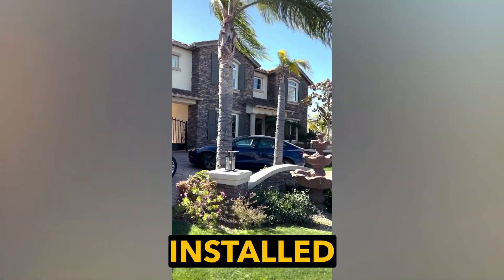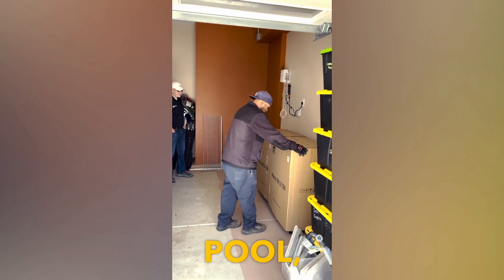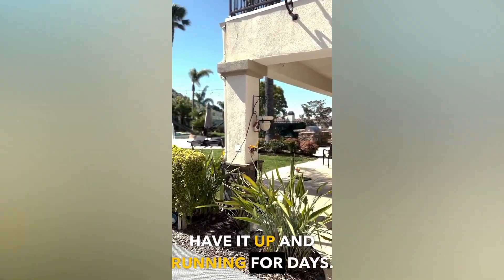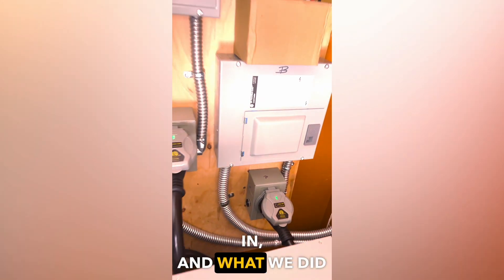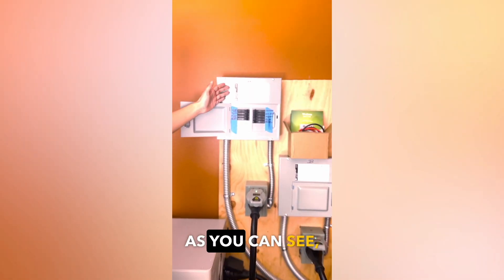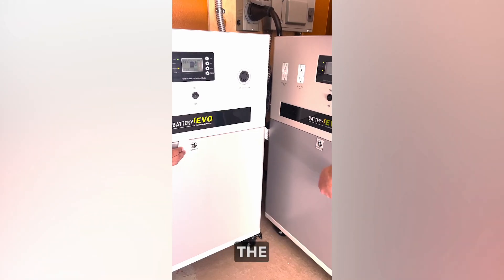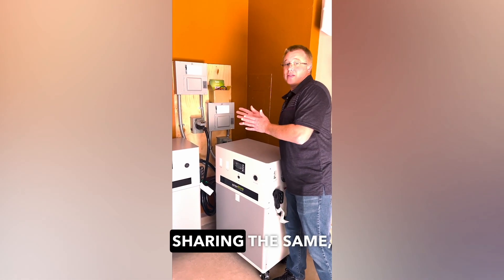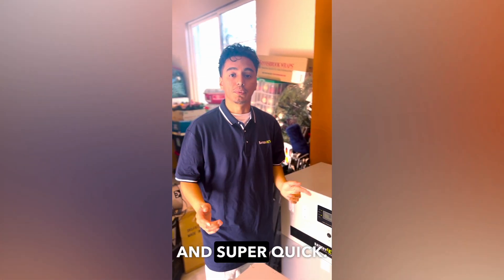We Powered a 4800 SQ FT Mansion | BatteryEvo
🔋 Powering a Mansion with BatteryEVO Walrus Systems Discover how we powered a 4,800 sq ft mansion in Moorpark, California, using only two of our Walrus Battery Back-Up Systems. This video highlights our groundbreaking experiment to demonstrate the incredible capacity and efficiency of the Walrus systems in a real-world, high-demand setting.

🏰 Challenge: Power a large, luxurious mansion with sustainable energy solutions.

🔧 Solution: Utilize two Walrus systems, known for their robust performance and reliability.

🎥 Watch as we take you through the setup, execution, and results of this ambitious project. See firsthand the potential of BatteryEVO's technology to transform how homes are powered, especially in scenarios requiring significant energy resources.

🌞 Why the Walrus System?

High Capacity: Designed to handle intense energy demands effortlessly.
Sustainability: Offers a greener alternative to traditional power sources.
Reliability: Ensures continuous power supply, even in large-scale residential setups.
🏠 Whether you’re considering a backup power solution for your home or curious about the capabilities of modern battery technology, this video will provide valuable insights into the efficiency and effectiveness of the Walrus Battery Back-Up Systems.

📺 Tune in Now: Experience the future of home energy as we challenge conventional power limits with BatteryEvo. Don't miss this fascinating exploration into sustainable, high-capacity energy solutions!